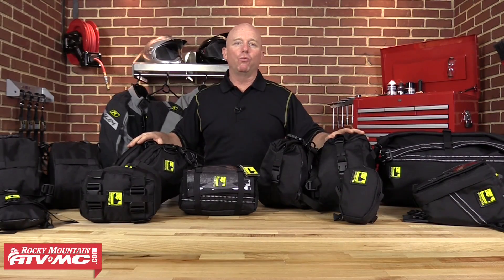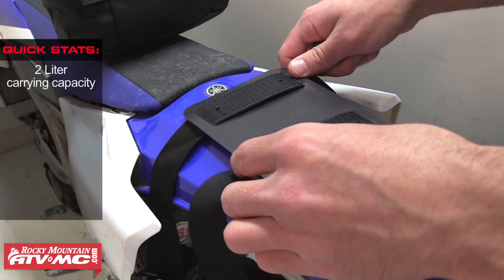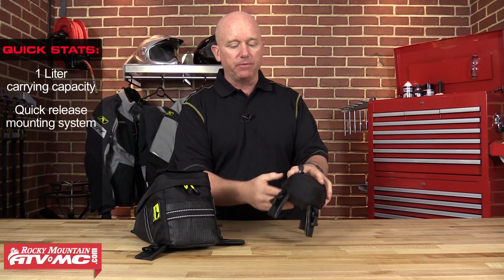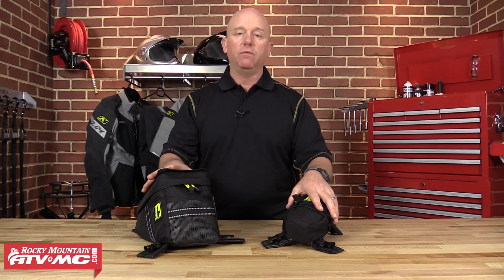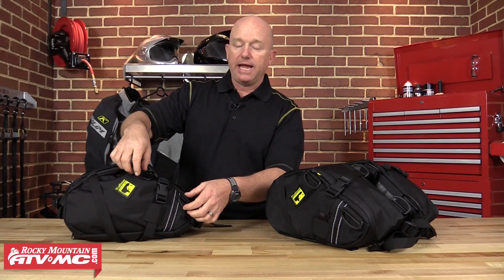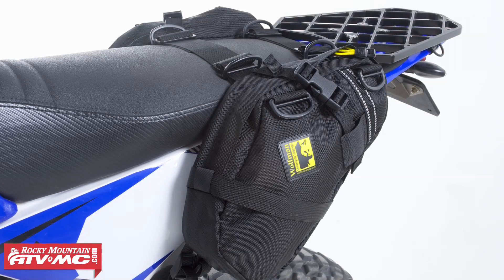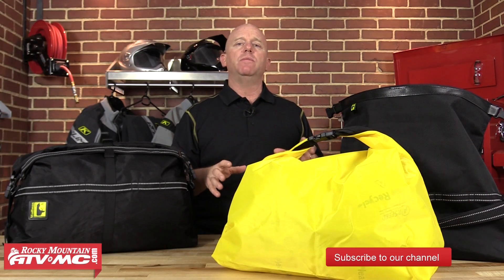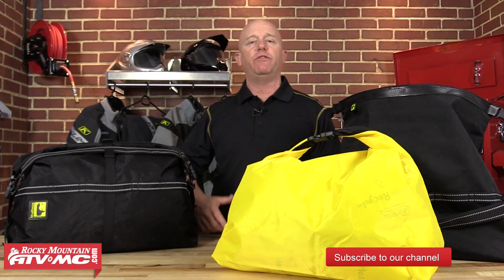Wolfman Enduro Luggage Series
- These rugged bags springboard off the success of Wolfman's Saddle Bags. They are designed to carry a generous load without hindering the rider, and mount securely to virtually all Enduro/Dual Sport bikes without the use of a rack. But we've taken things further. Wolfman for easy access top-loading, these bags use wide zipper-less roll-top closures that resist the elements and adjust naturally to smaller or larger loads. And each bag comes with a removable 100% waterproof, custom tailored roll-top liner to ensure that gear stays dry in wet conditions, and to help ease packing and gear schlepping. Available at rockymountainatvmc.com!